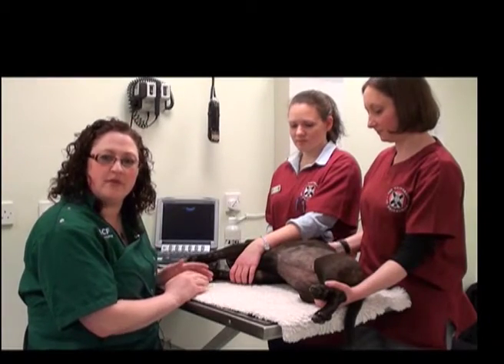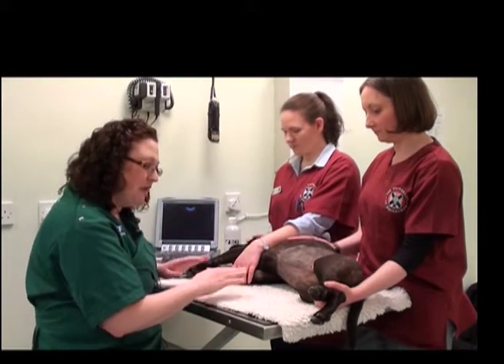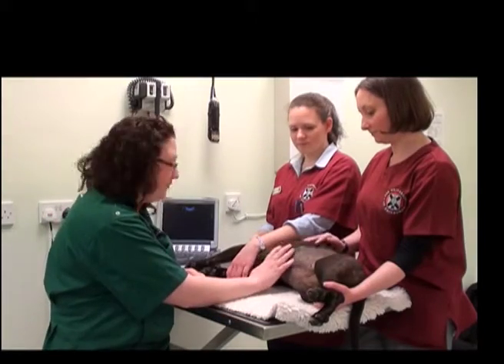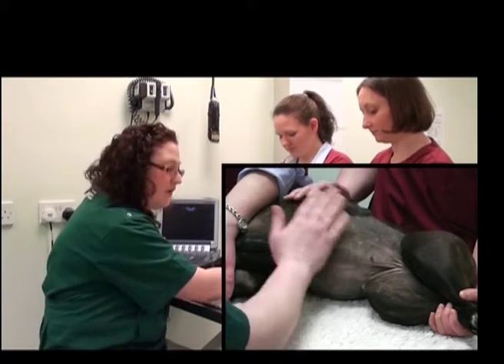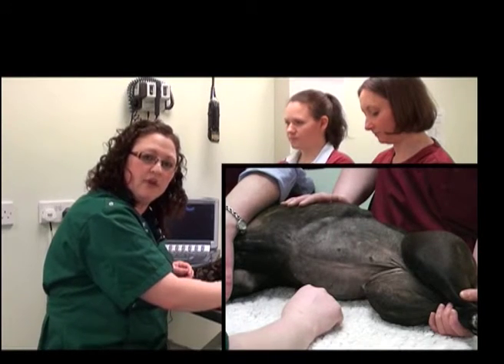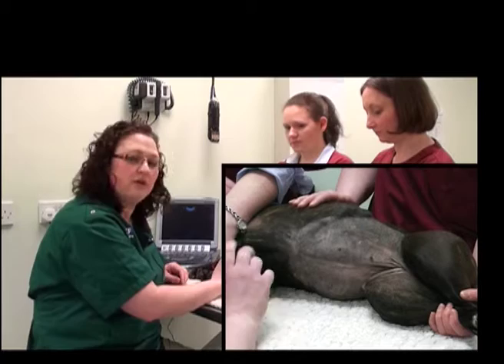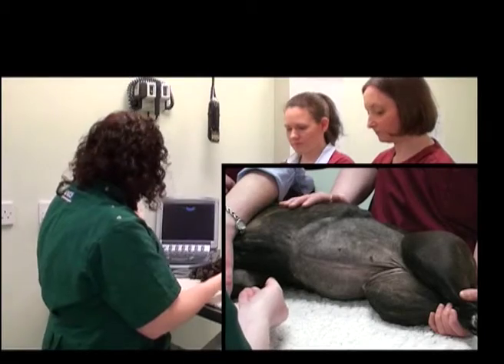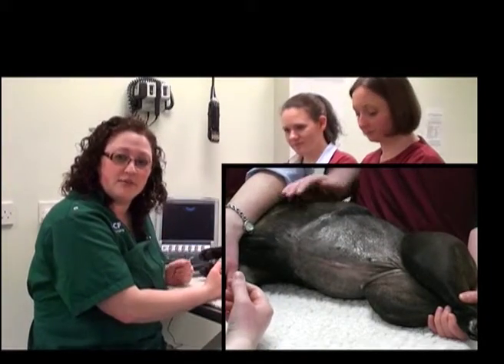Small animal abdominal ultrasound video 3 HD - Patient preparation for an abdominal ultrasound exam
Instructional videos by Kimberly Palgrave BS BVM&S MRCVS which gives a step by step approach to performing an abdominal ultrasound exam in the small animal patient. This video contains tips on how to set up the controls on your ultrasound machine in order to optimise the quality of your images and get the most out of your equipment.